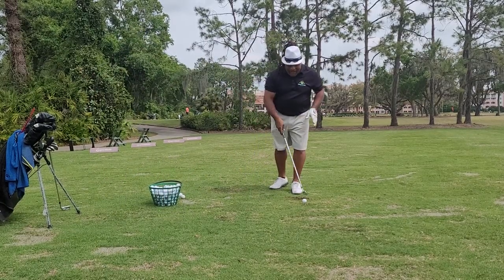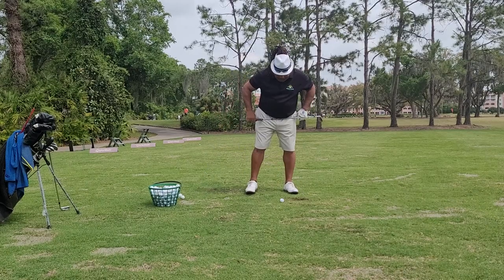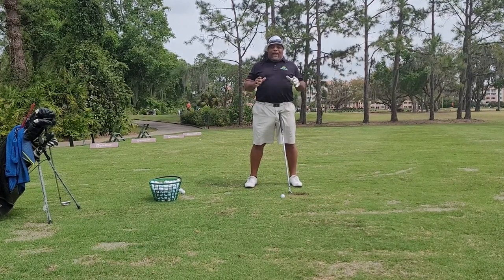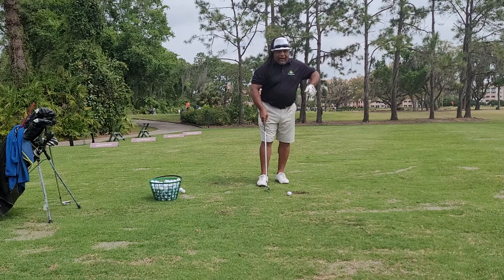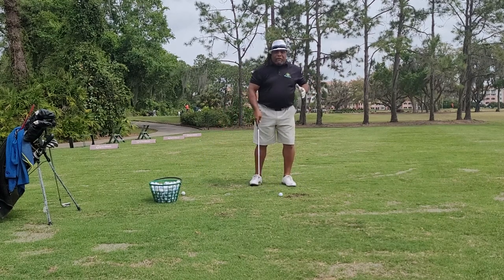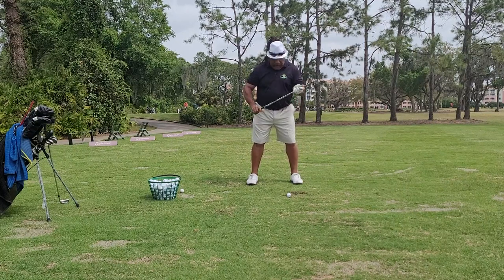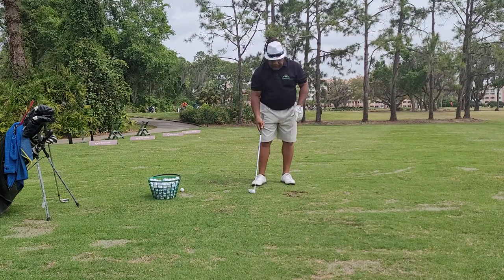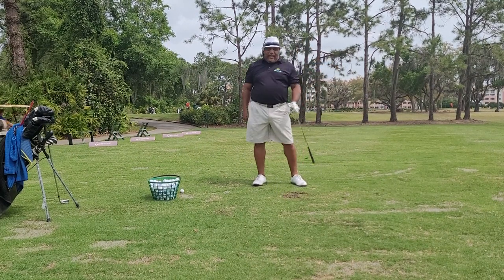Measurement between the feet for a stable base